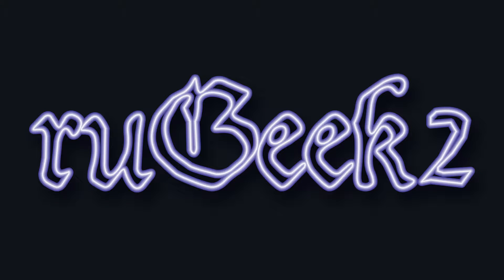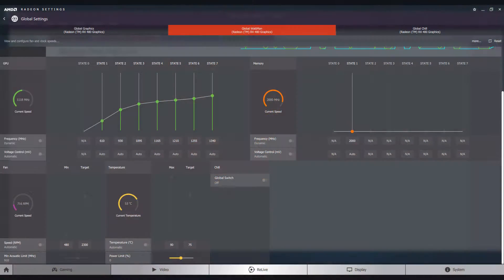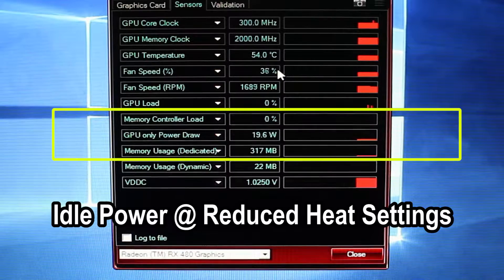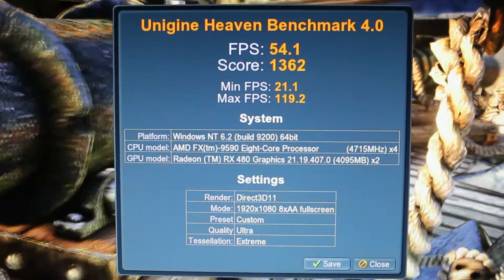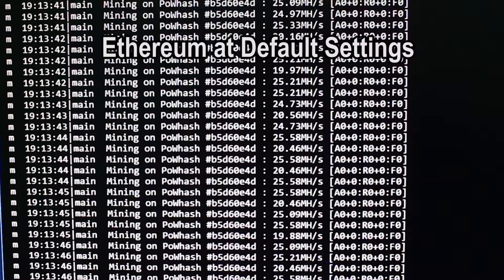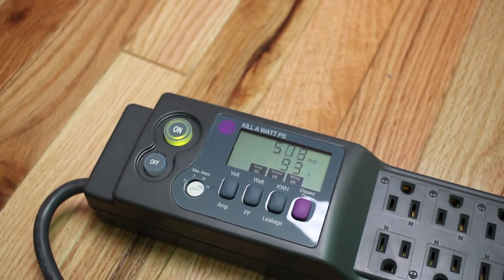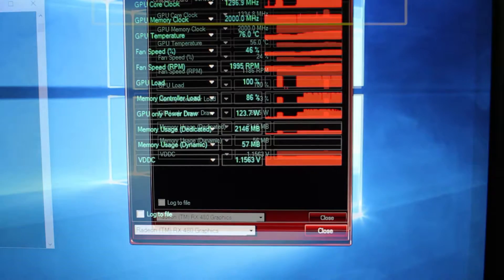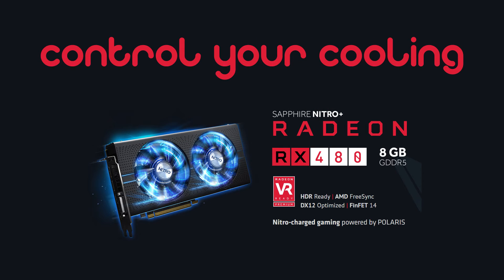Radeon RX480 Control Your Cooling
The AMD Radeon RX 480 gpu can be ran at lower heat and power settings and maintain/gain performance...and save you some money.  We'll show you how with the benchmarks, temps and power draw to prove it.